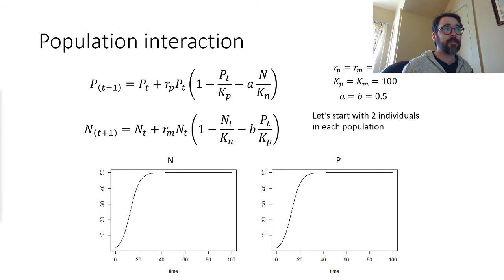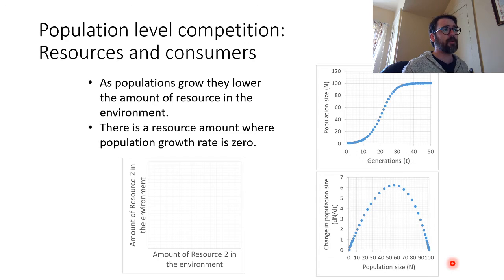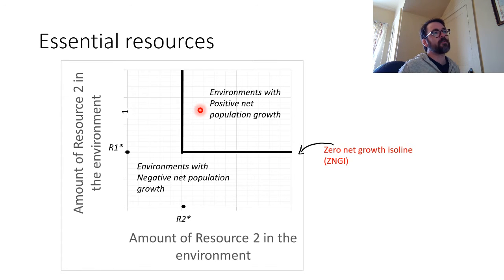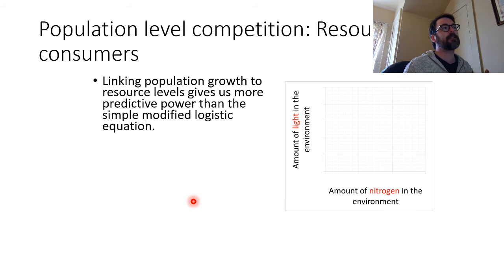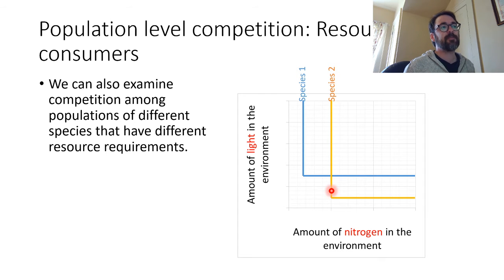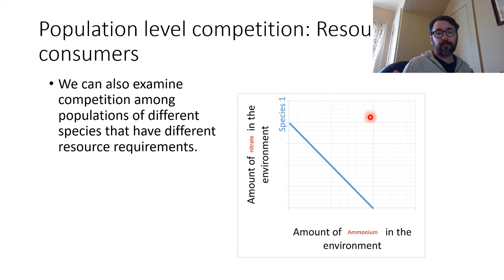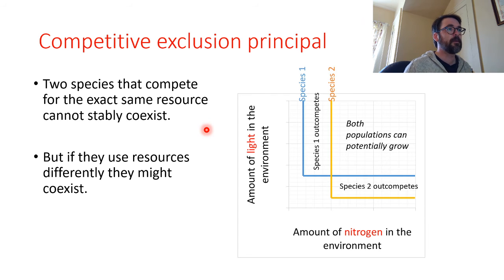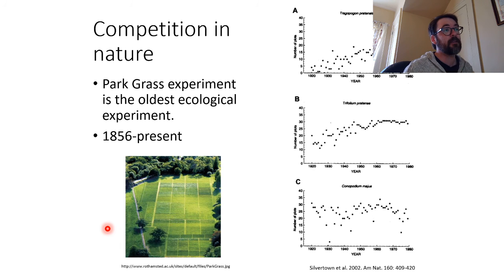Introduction to plant ecology module 5.6 - Consumer resource models and review.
Suggested reading: Ch 26 pp 718-720, Ch 13 pp 341-350